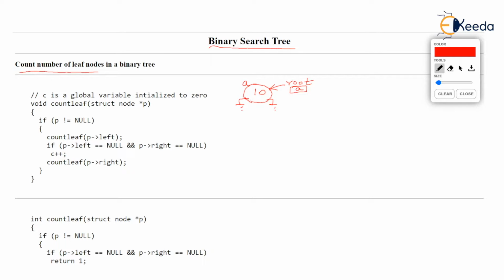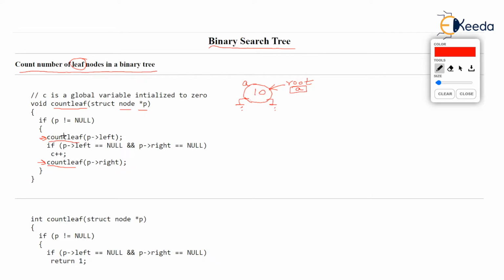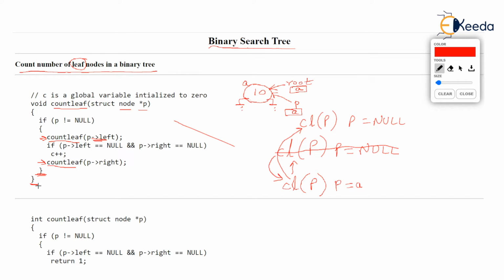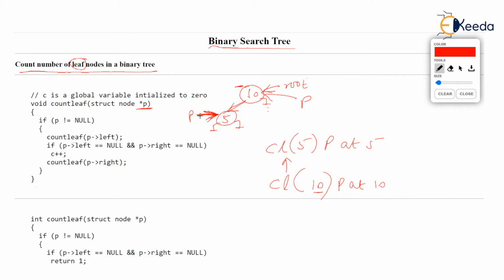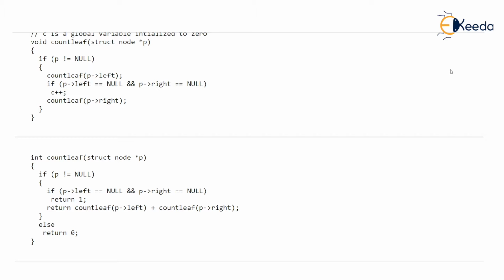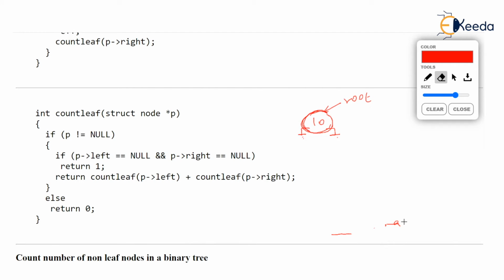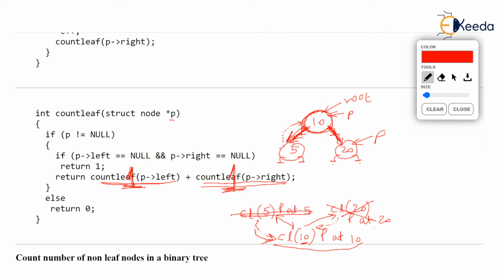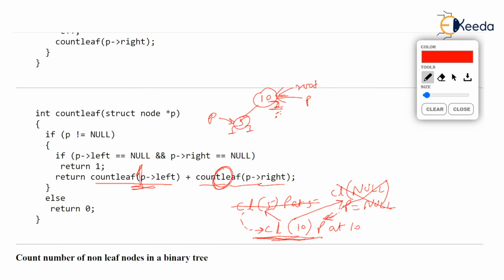A Detailed Study on Counting Leaf Nodes in Binary Trees | GATE | COMPUTER SCIENCE ENGINEERING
Welcome to our detailed study on counting leaf nodes in binary trees, a crucial topic for GATE Computer Science Engineering aspirants.

In this video, we delve deep into the concept of leaf nodes in binary trees and how to count them efficiently. We start with the basics of binary trees, define what leaf nodes are, and then move on to the algorithm for counting these nodes.

We'll walk you through each step of the process, explaining the logic behind the algorithm and how it works. We'll also provide code snippets in popular programming languages to help you understand better.

This video is part of our GATE CSE series, aimed at helping students prepare for the GATE exam. It's designed to be easy to understand and is suitable for beginners who are new to this topic, as well as advanced learners who want to brush up their knowledge.

Leave your questions or comments below, and we'll do our best to address them in upcoming videos.

Happy learning!